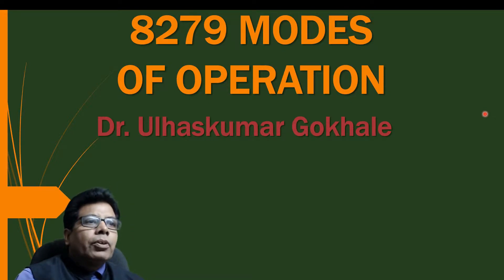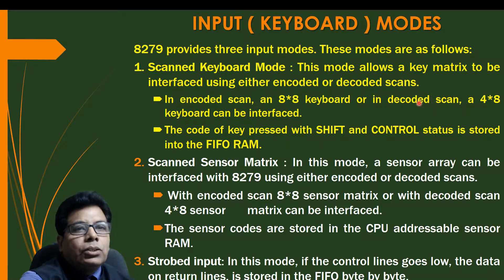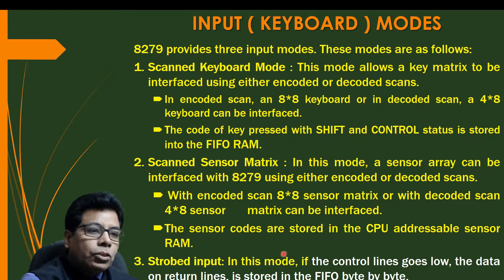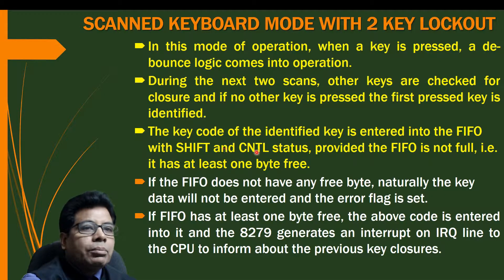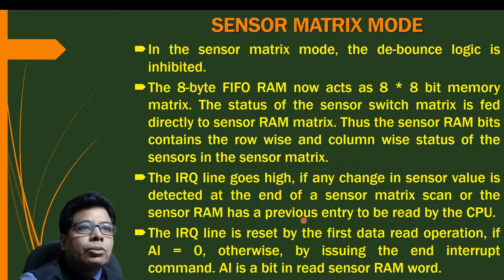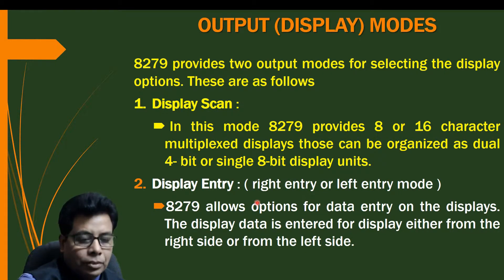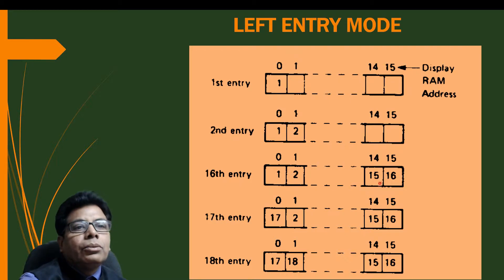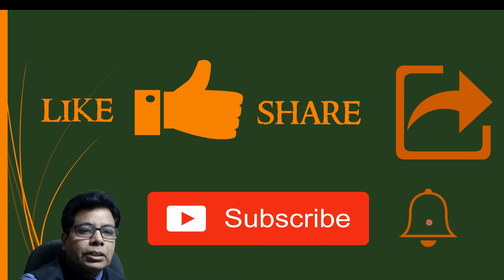8279 MODES OF OPERATION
In this video you will learn about the Modes of Operation of 8279 Keyboard and Display Interface.8279 Provides three input modes : Scanned Keyboard Mode, Scanned Sensor Mode and Strobed Input entry Mode.
8279 provides two output modes for selecting display options : Display scan Dual 8 or 16 Numerical display and Right or Left entry Mode.These modes are explained in details.

keboarddisplayinterface8279